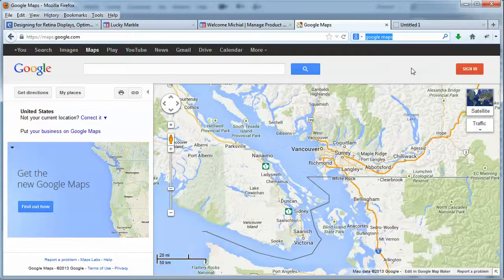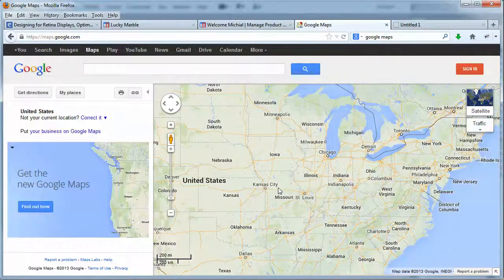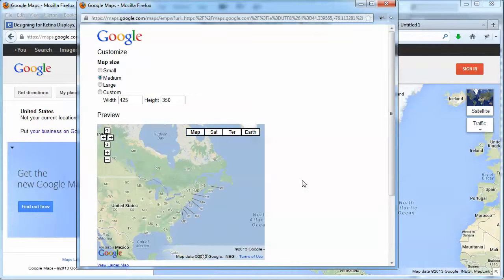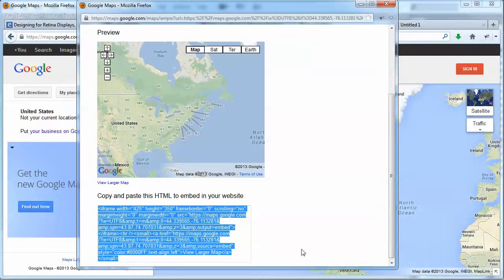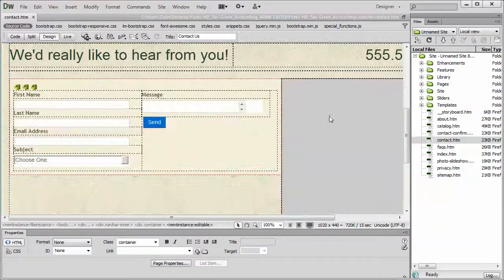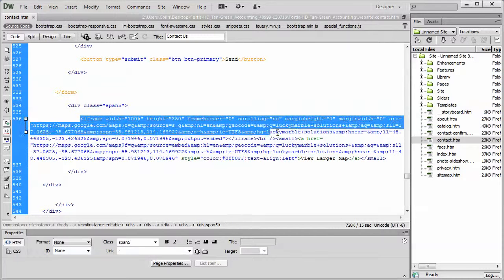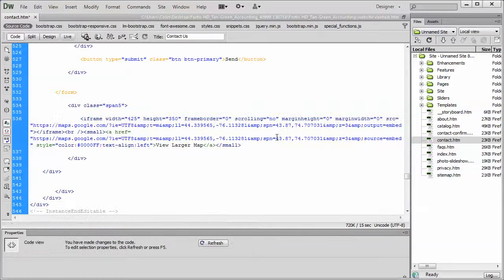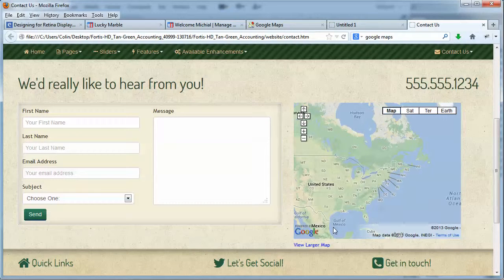7/16/2013 9:06:23 AM